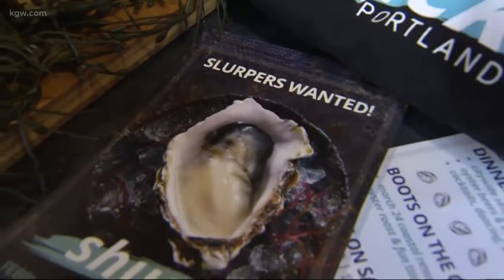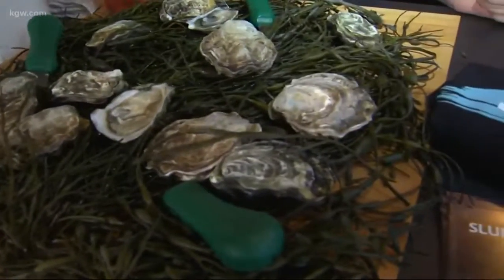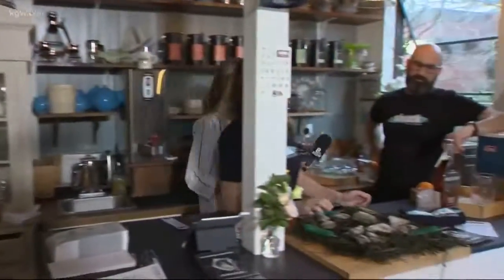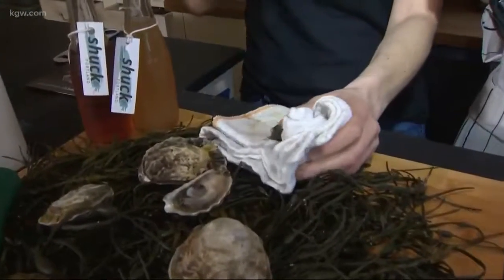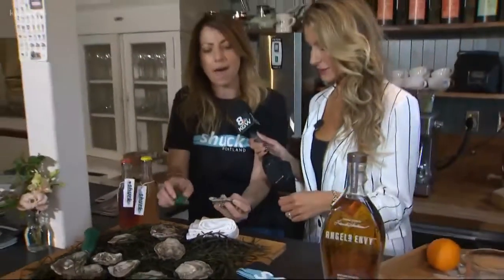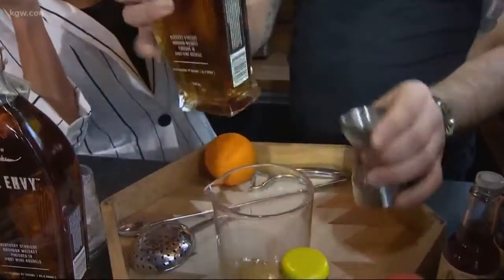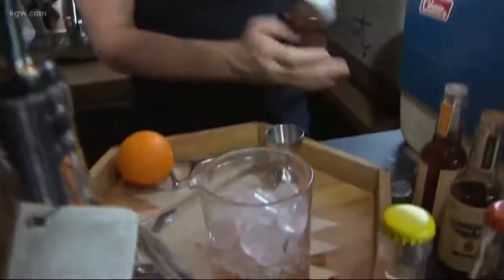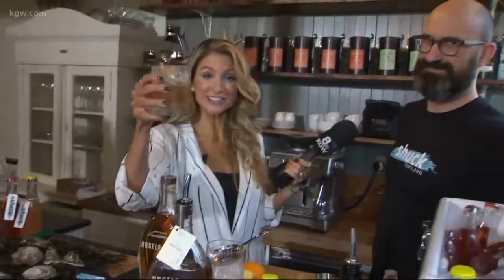Citywide dining to support Shuck Portland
The Oyster Social will support Shuck Portland.